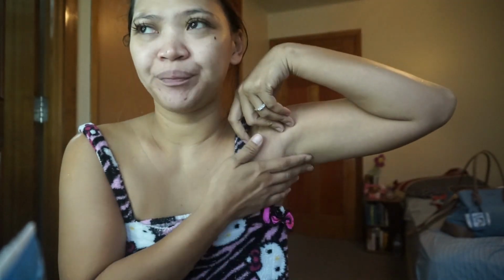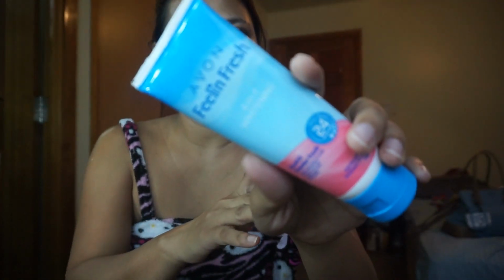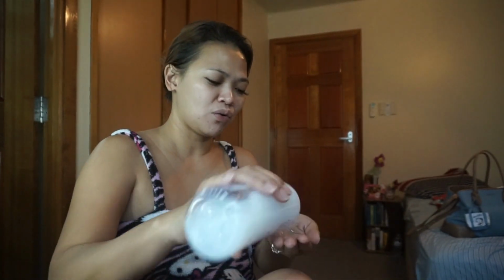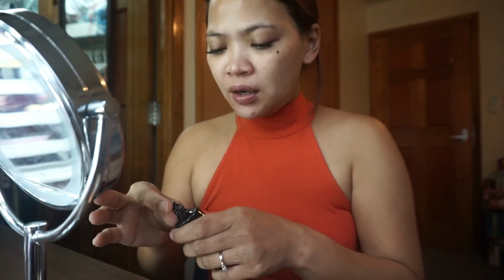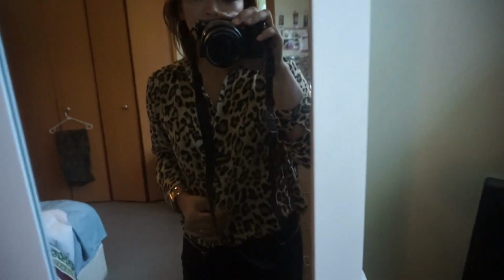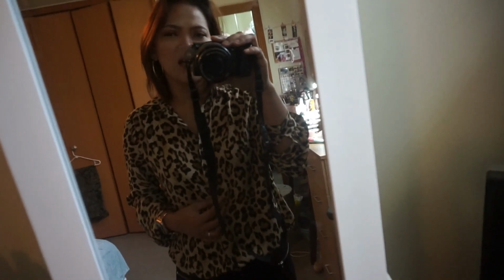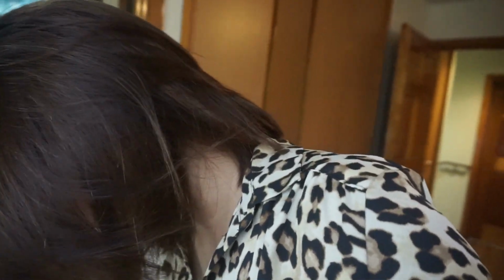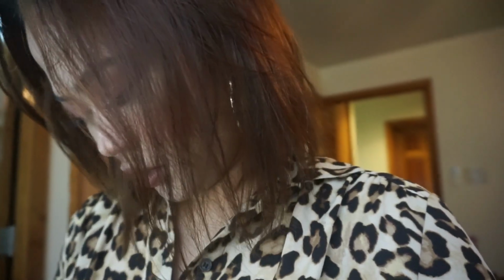Japan Vlog | Okinawa CPO Selectee Pride Day 2019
Open Me

_m_a_y_u_m_i_